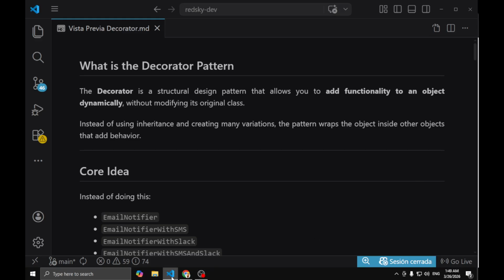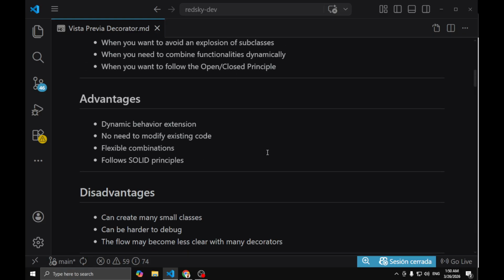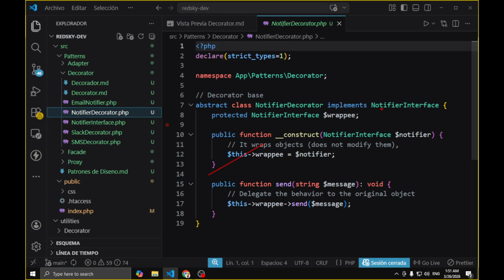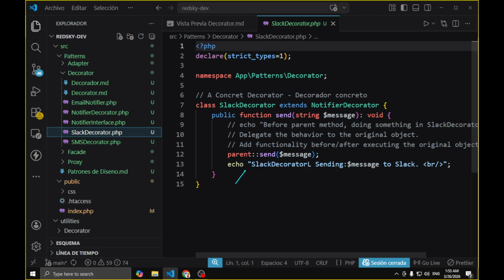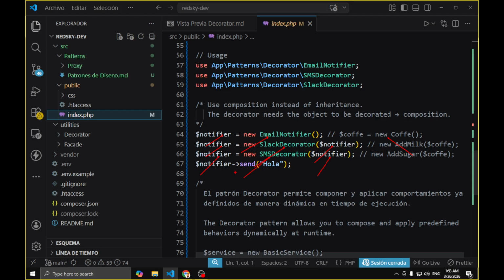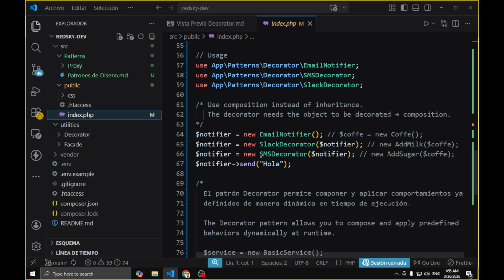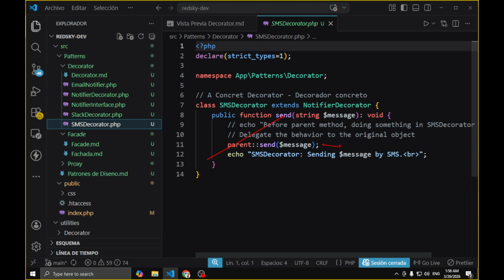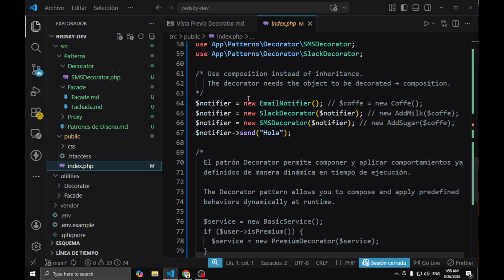03 - Decorator Pattern in PHP - Real World Example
Discover how the Decorator Pattern lets you add functionality dynamically. Learn to enhance objects without changing their original code!